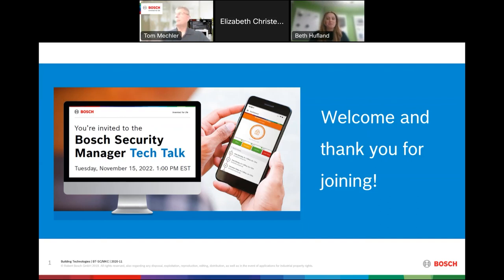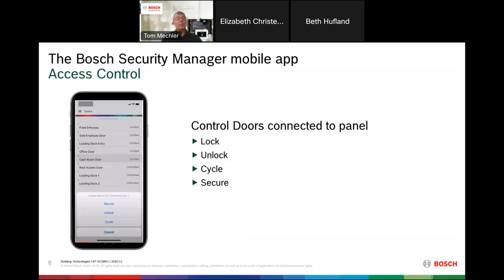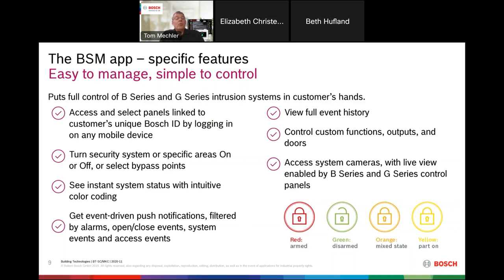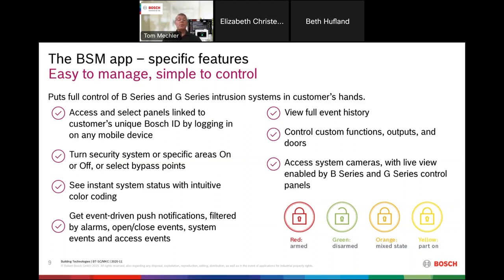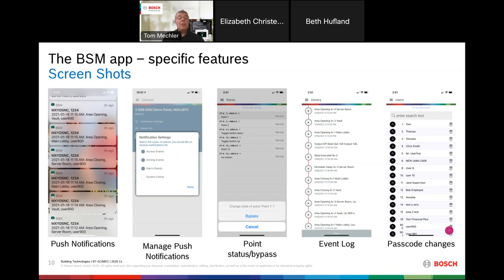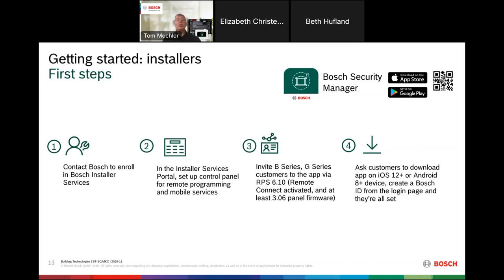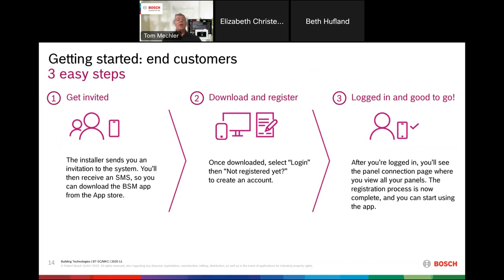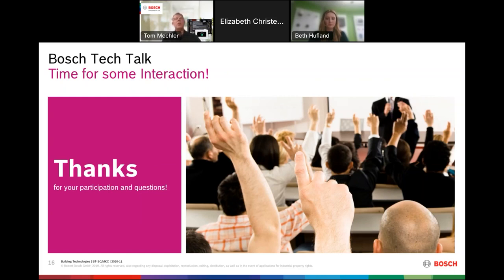Bosch Security - Bosch Security Manager Tech Talk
Check out our Bosch Tech Talk session to hear how our Bosch Security Manager (BSM) mobile app provides you with full flexibility to manage all aspects of your Bosch B Series and G Series intrusion security system.